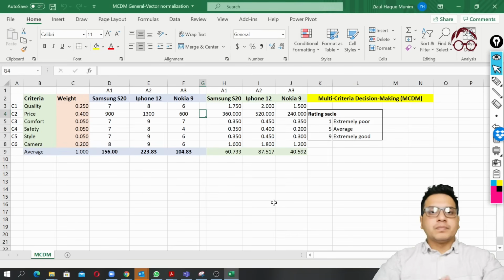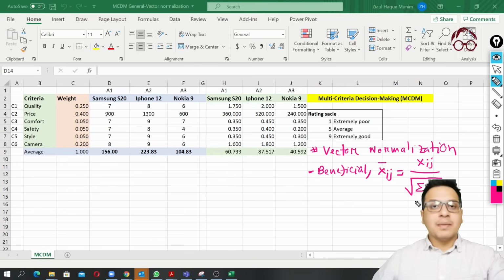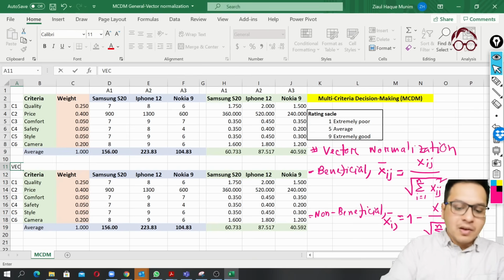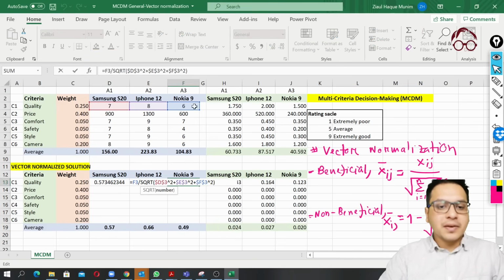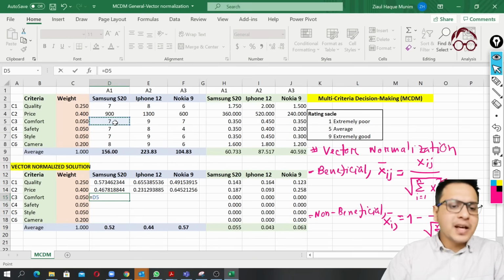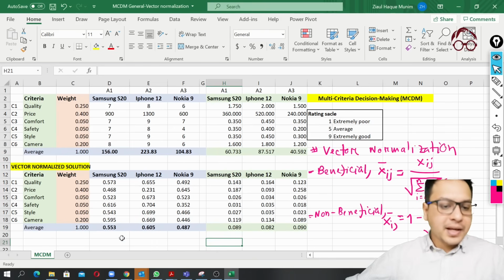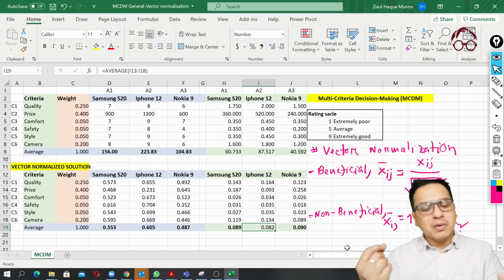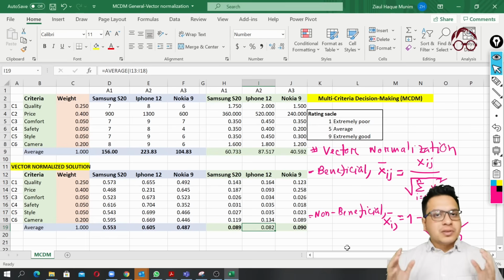Vector Normalization in Multi-Criteria Decision-Making (MCDM)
Learn how Vector Normalization standardizes criteria values in Multi-Criteria Decision-Making (MCDM) to ensure accurate and unbiased comparisons. This video walks you through the concept with simple explanations and examples for practical application.